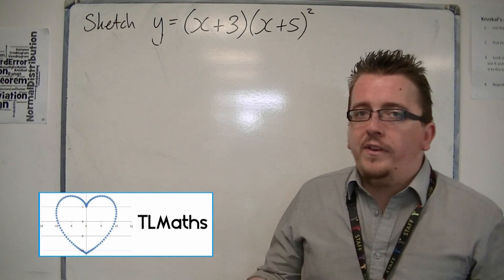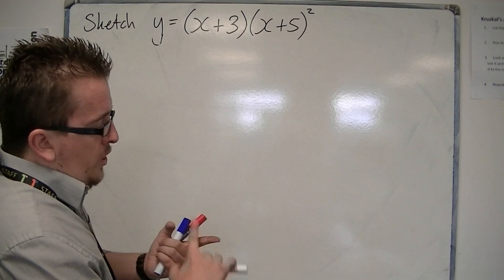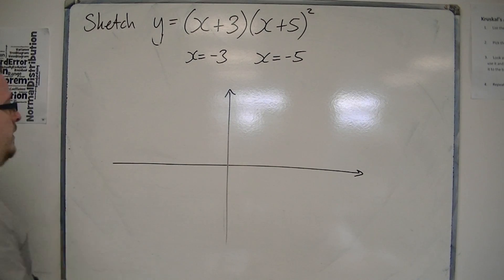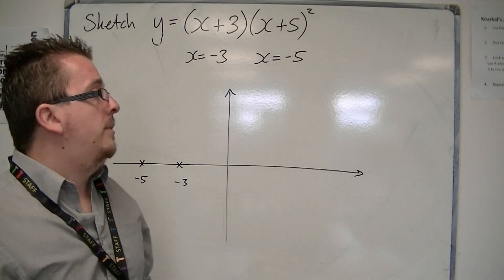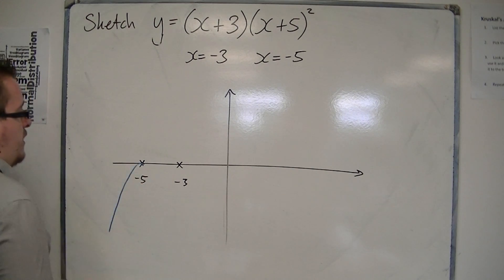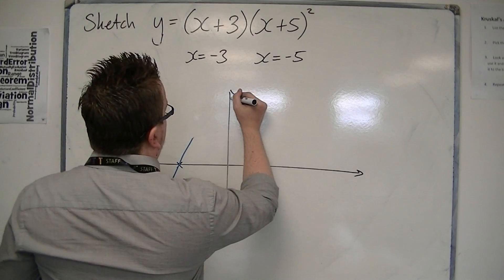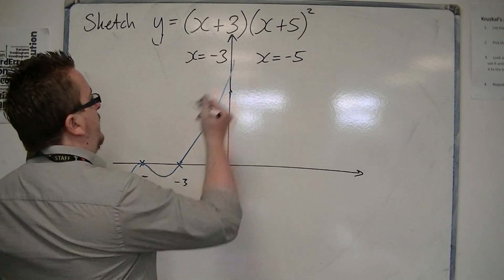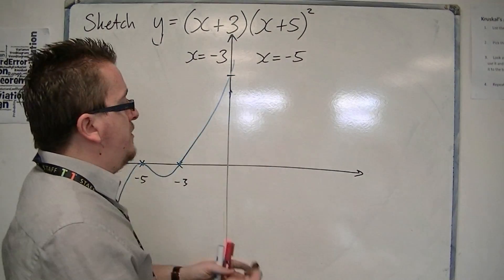AQA Core 1 5.04e Sketching a Cubic with a Repeated Root